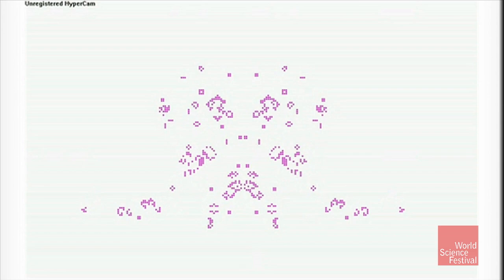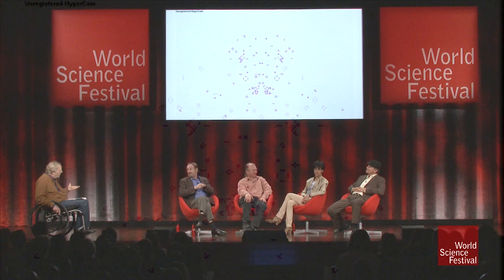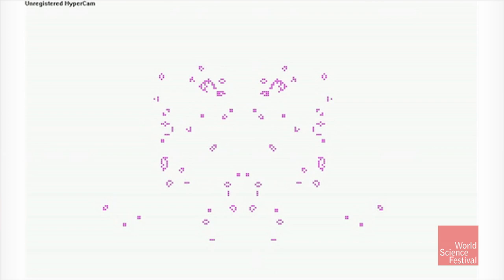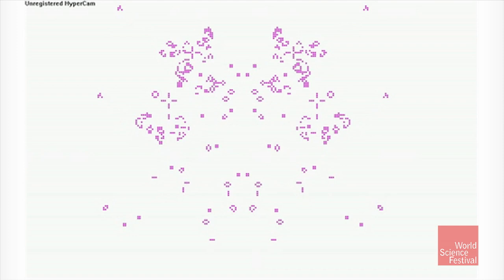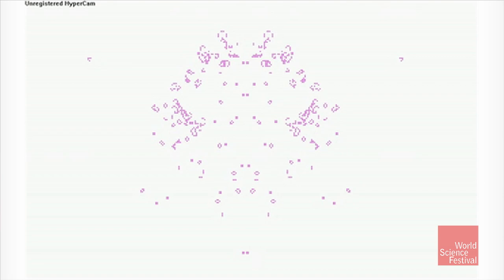Creating Universes with Digital Bits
In 1970, a mathematician named John Horton Conway devised a self-sustaining simulation based on several simple rules. What he didn't know is that his "Game of Life" would create a whole new field of mathematics and cause theorists to wonder if our own universe could be the emergent result of a simple set of instructions. Could everything in our universe stem from a relatively simple set of rules? Computer scientist Jürgen Schmidhuber thinks so, and he believes Conway's game is an excellent example of seemingly random complexity arising from predetermined rules. But how useful is it to scientists?